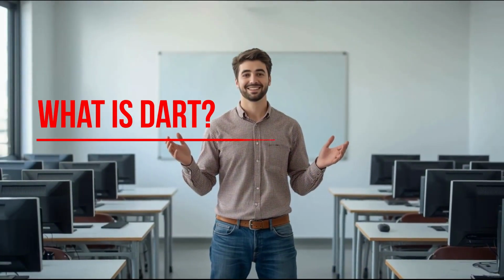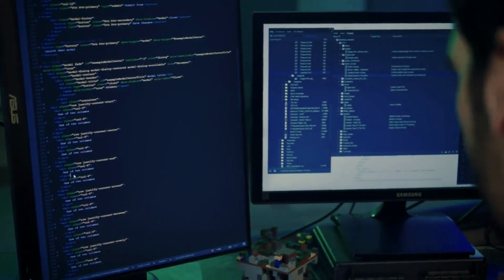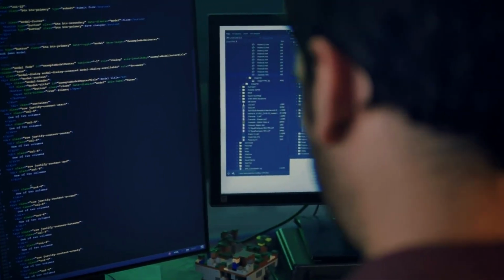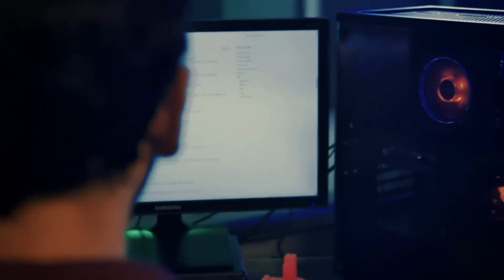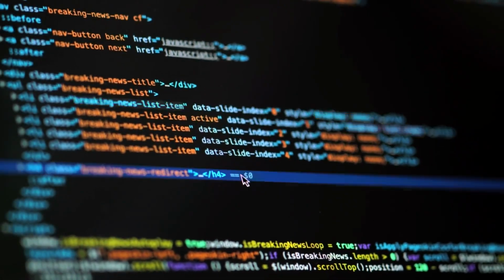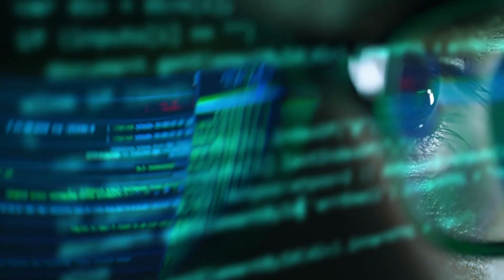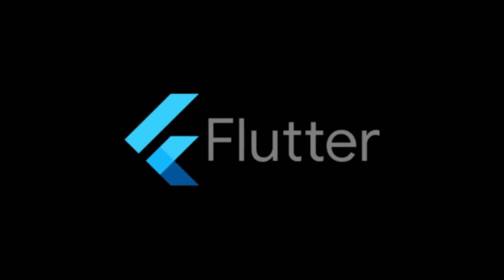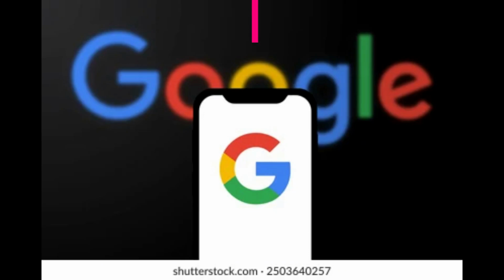Dart course intro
🎯 Welcome to the Dart Course – Your First Step into Powerful App Development!

In this intro video, you’ll get a quick overview of Dart, the programming language behind Flutter. We’ll cover what Dart is, why it’s so popular, and what you’ll learn throughout this course. Whether you’re a beginner or coming from another language, this course will guide you step by step toward building fast, modern apps.

🚀 Get ready to write clean code, understand core concepts, and start your Dart journey the right way!